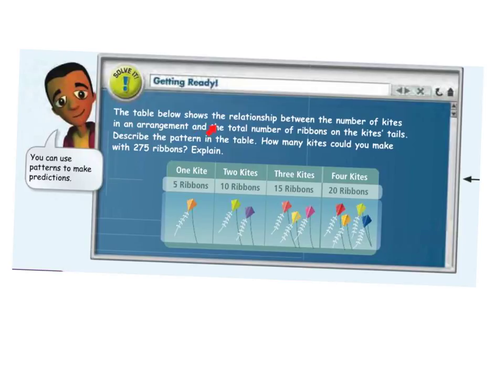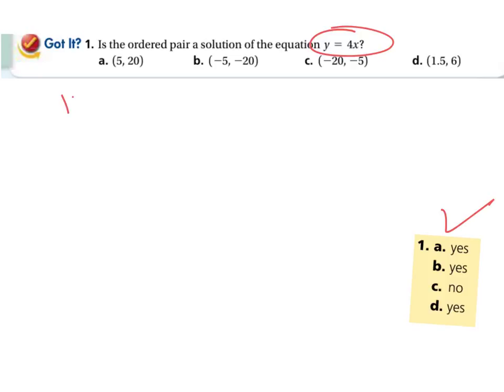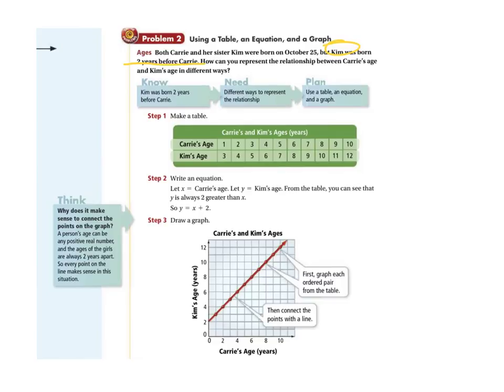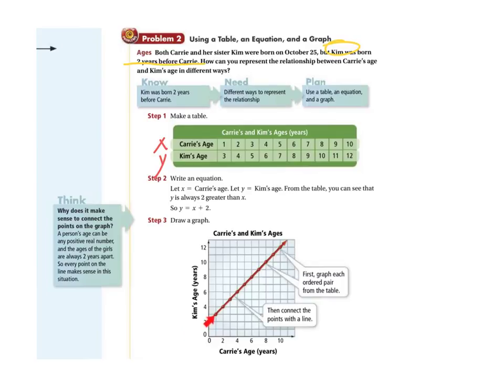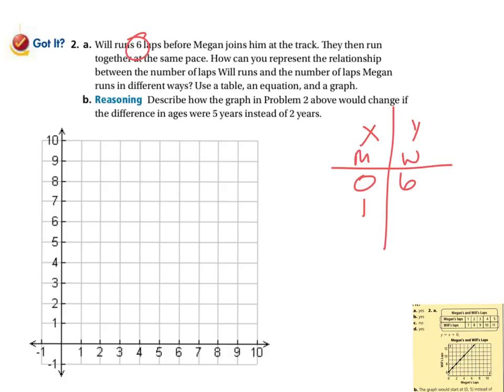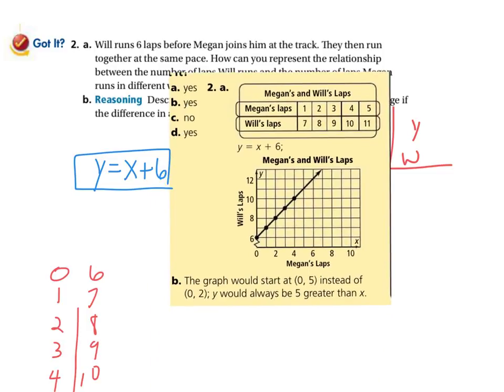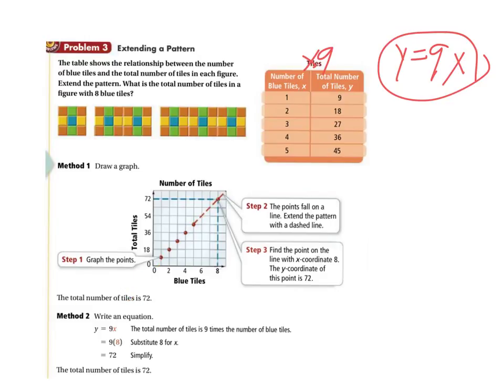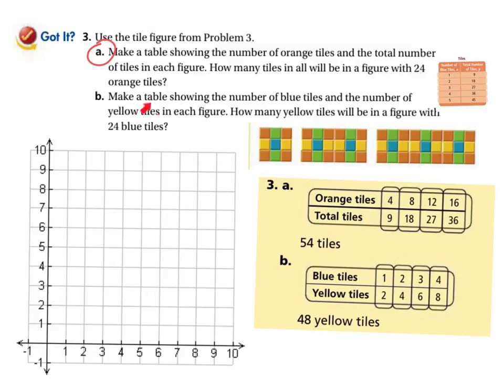PA 1-9 Day 1 (from AA)